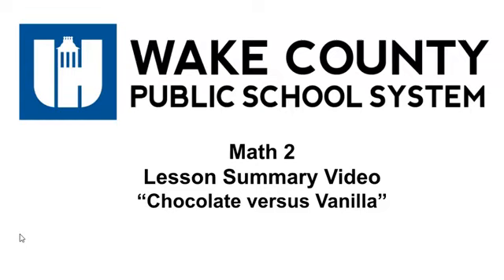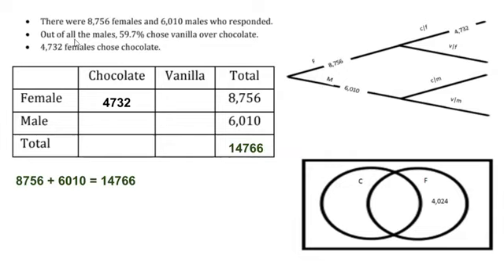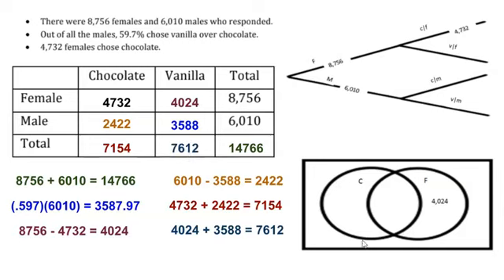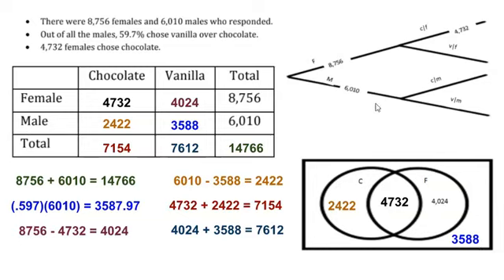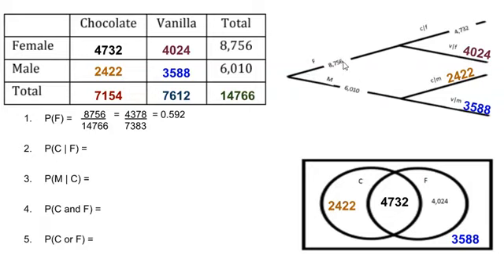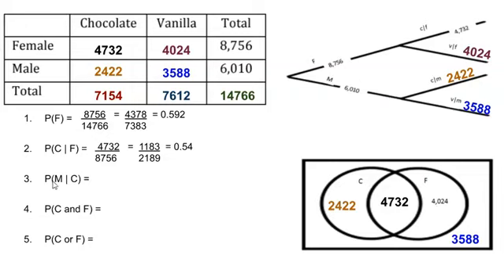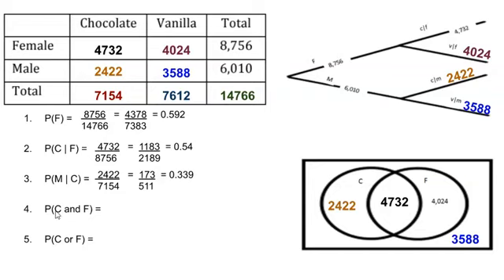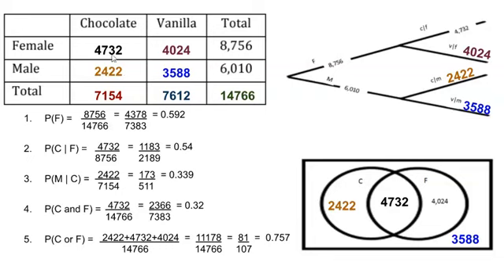M2 U8 Lesson 3 Chocolate vs Vanilla Summary Video